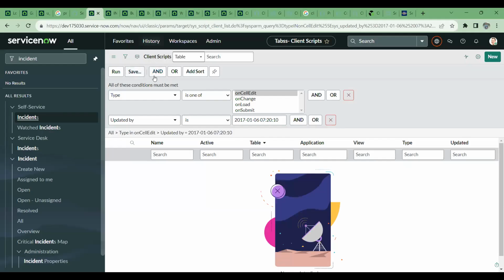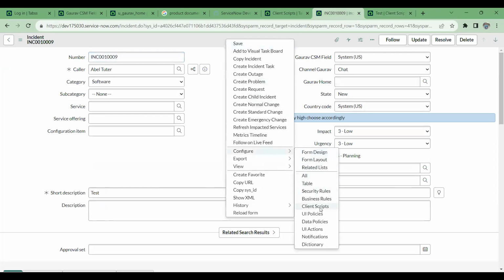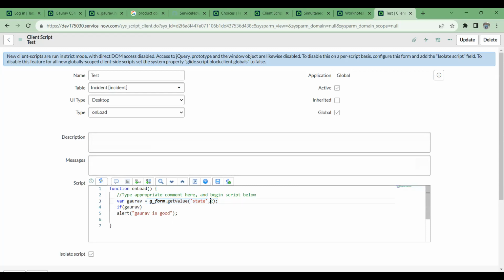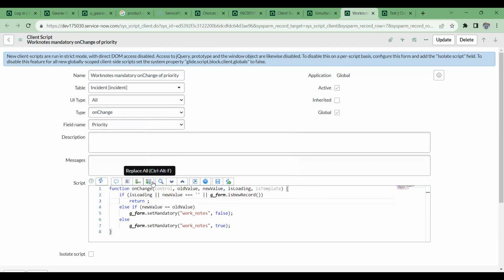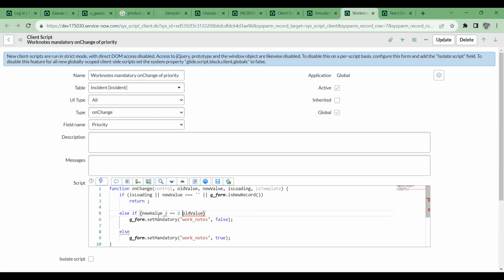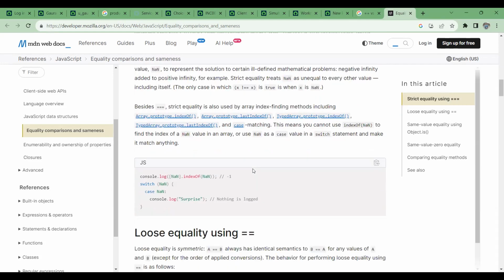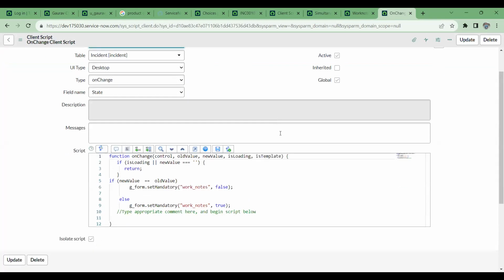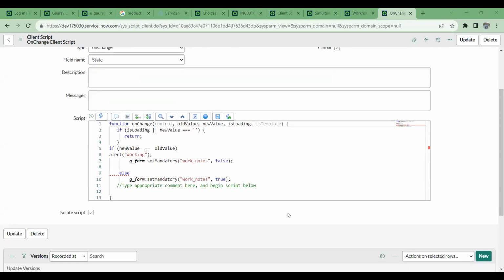Client Script :OnCell Edit | OnLoad | OnChange|ServiceNow (UTAH)Session-9(Part 2)